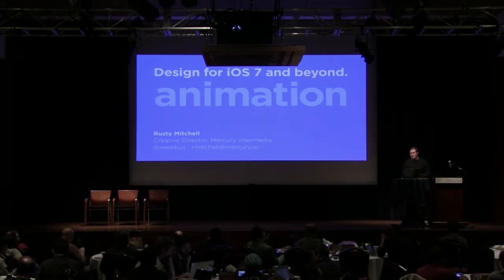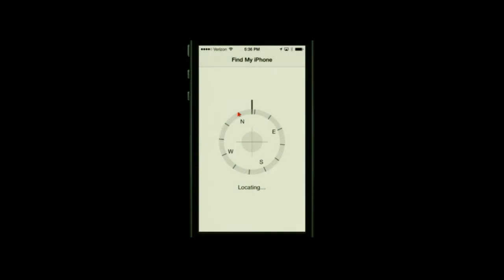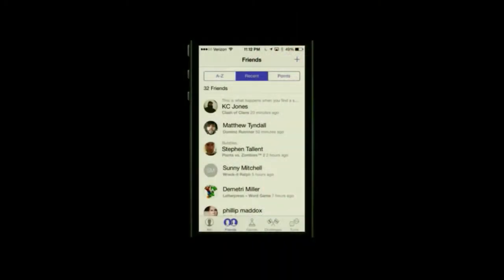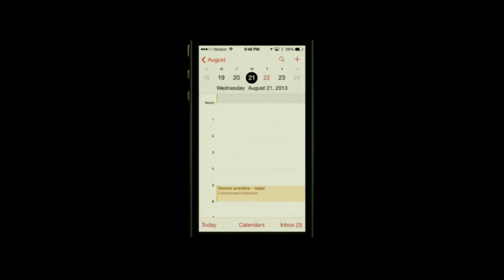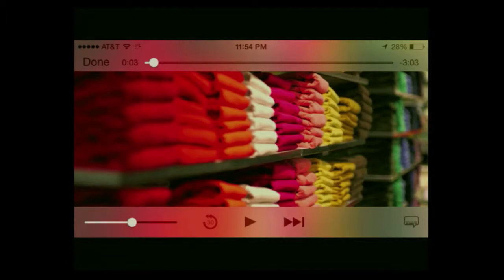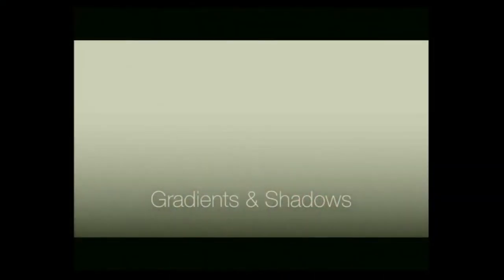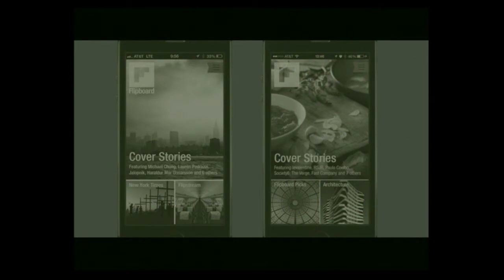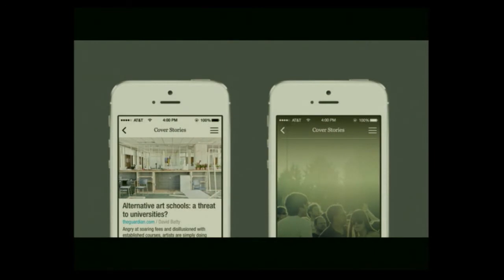Renaissance 2014: Design for iOS7 and Beyond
In 2013 we talked about where we thought things were going, but no one anticipated the drastic changes in iOS 7. We tried again in 2014 in a discussion with the designers of some of the most popular apps on iOS.